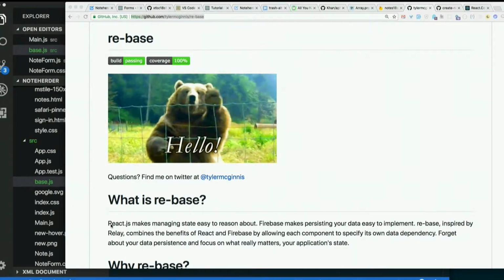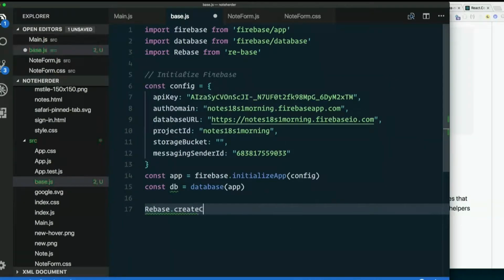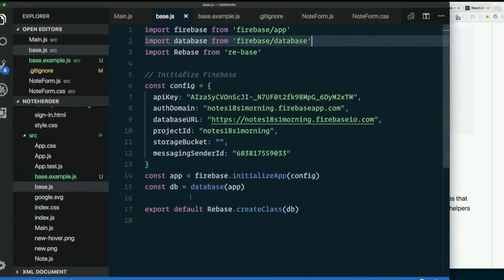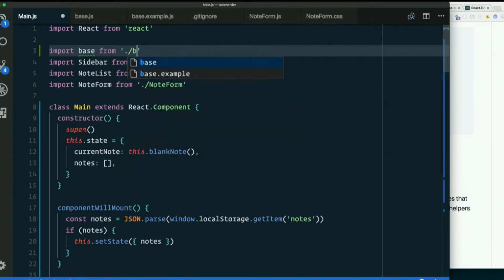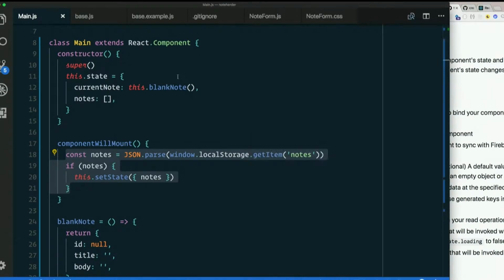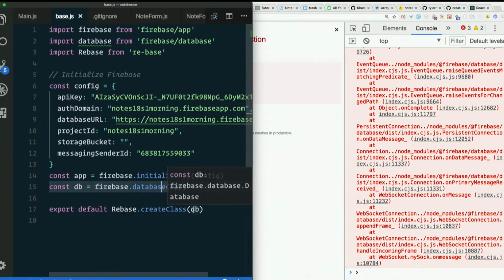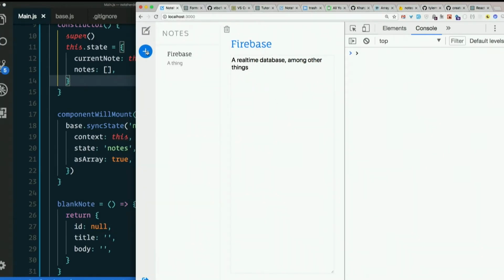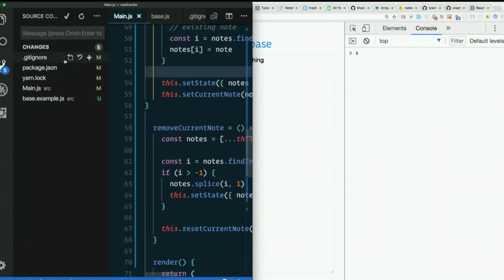Day 8 - Morning, part 5: Sync state with Firebase - XTBC 2018 Session 1